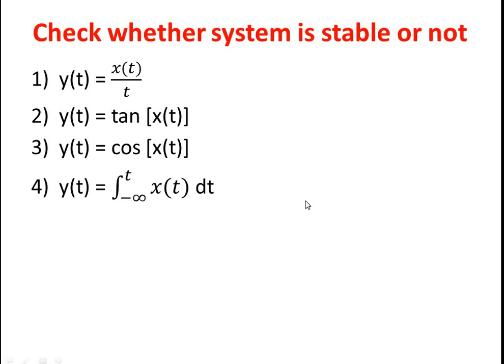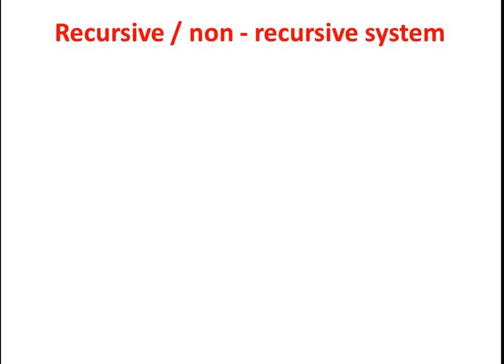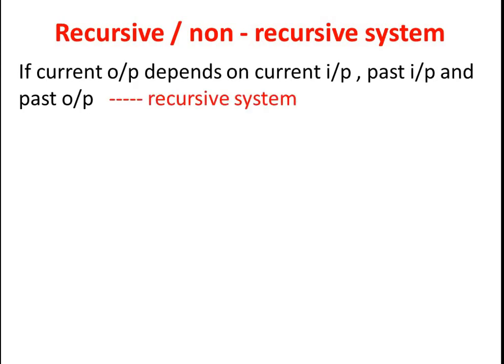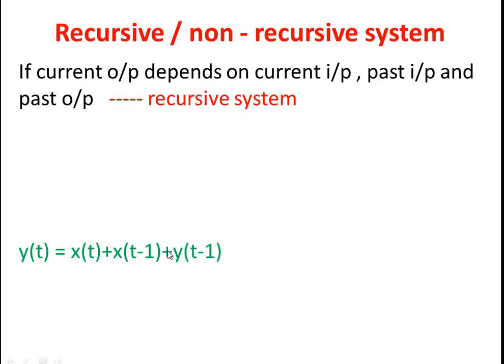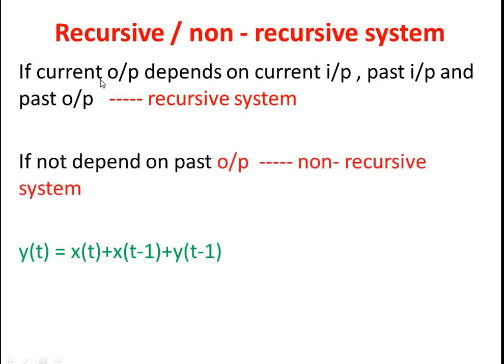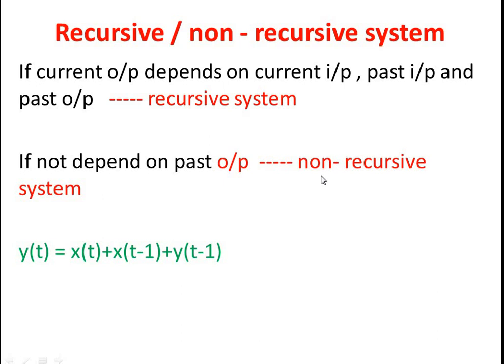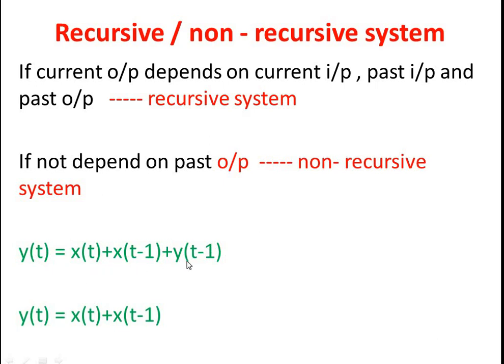1.8. Recursive_ Non - recursive systems / digital signal processing/ EEE / English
Concept on recursive and non- recursive systems